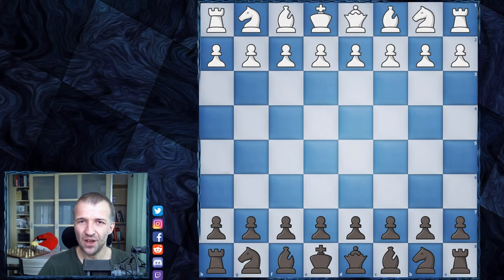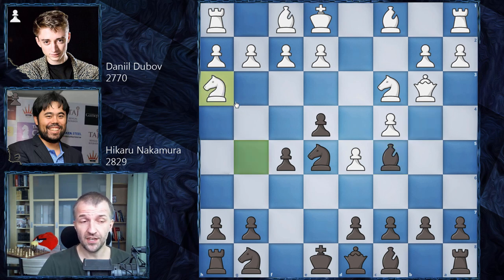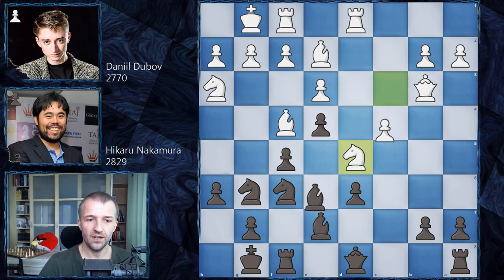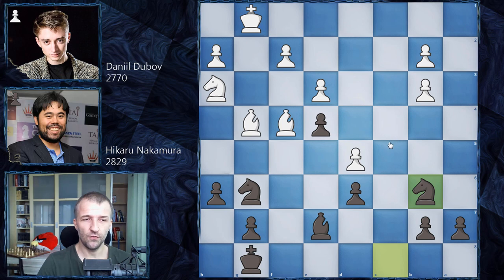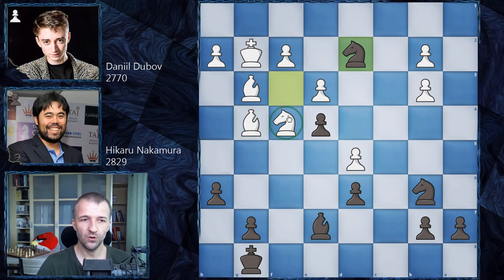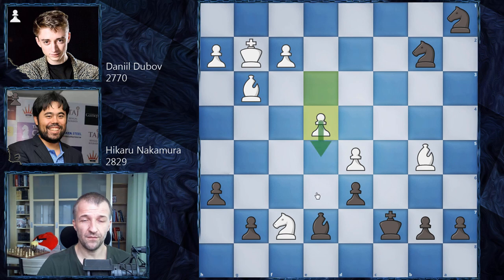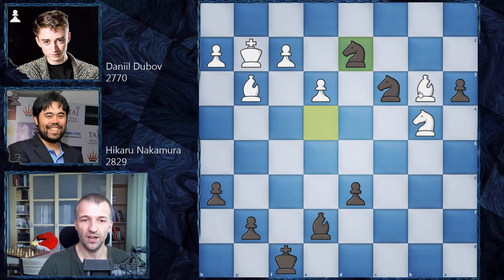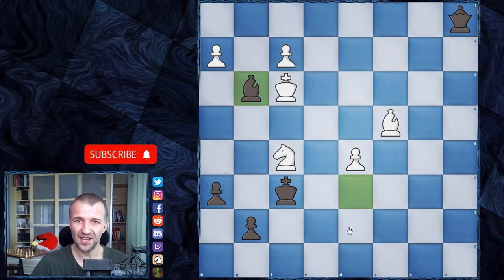Grand Final Day 3 Must Win Game | Dubov vs Nakamura | Lindores Abbey Rapid Challenge 2020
This was the most "wanna win" game of all the Grand Final. Hikaru was in the must win situation as he lost already one game and Daniil knew how unpredictable Naka can be with white pieces when he has no choice and had to win. So it was definitely the most exciting game of the final match Dubov vs Nakamura where we had unorthodox English Opening chess with early f5 move, explained by American grandmaster. It was awesome game which was widely commented on all best youtube chess channels.

I think both players are really well known in the community but Hikaru Nakamura online contribution to chess lass months is just enormous, he introduced a lot of new players, as he has the most popular twitch stream channel. Of course he's also one of the best players in the World and holds the highest blitz ranking in the World. It's definitely fun to watch Hikaru Nakamura chess games, especially on the best youtube chess channel with good analysis.

Lindores Abbey Rapid Challenge 2020 is an online tournament played as part of Magnus Carlsen Tour. Twelve supergrandmasters compete on chess24.com platform for the $150,000 prizes. And Lindores Abbey chess tournament was played year ago in Scotland, more about that in my video.

Mordimer Chess focus on educational aspects of chess by showing the games of the best players in history but also current top tournaments games. We aspire to become the best chess learning channel and we believe watching videos with analyses like Hikaru Nakamura chess games can improve chess skills and give you ideas how to continue the game. And we think that it doesn't really matter how you call this amazing board game ever invented: शतरंज, szachy, ajedrez, schach, шахматы, شطرنج, チェス, échecs, xadrez, scacchi or chess. We still can talk and understand the same chess language. Watching chess videos for intermediate players channels helps to practice your English Opening chess games. We strongly recommend to follow our videos to increase awareness in critical positions which can appear in your games. Another chess videos for beginners are coming.

Daniil Dubov vs Hikaru Nakamura, Lindores Abbey Rapid Challenge 2020
English Opening: King's English Variation, Three Knights System [A27]
1. c4 e5 2. Nc3 Nc6 3. Nf3 f5 4. d4 e4 5. Ng5 Bb4 6. d5 Ne5 7. Qb3 Bc5 8. Nh3 Nf6 9. Na4 Be7 10. Bf4 Ng6 11. d6 cxd6 12. Nc3 d5 13. e3 O-O 14. Rd1 d6 15. Be2 h6 16. O-O Be6 17. Nxd5 Bxd5 18. cxd5 Qb6 19. Rc1 Qxb3 20. axb3 Rfc8 21. Rc4 Nd7 22. Rfc1 Nb6 23. Rxc8+ Rxc8 24. Rxc8+ Nxc8 25. g4 fxg4 26. Bxg4 Nb6 27. Bg3 Nh4 28. Nf4 Nf3+ 29. Kg2 Nd2 30. Bf5 Nxb3 31. Bxe4 Nc4 32. Nd3 a5 33. Bf3 b5 34. Bd1 Nbd2 35. b3 Nb6 36. Nf4 a4 37. bxa4 bxa4 38. Nd3 a3 39. Nb4 Nxd5 40. Na2 Kf8 41. Ba4 Ne4 42. Bb3 Ndc3 43. Nb4 Nd2 44. Be6 d5 45. Nc2 Nc4 46. e4 a2 47. exd5 Bd6 48. Kf3 Ke7 49. Bf5 Nb5 50. Bd3 Nd4+ 51. Nxd4 a1=Q 52. Nf5+ Kf6 53. Bxc4 Bxg3 0-1

0:07 Introduction of Daniil Dubov vs Hikaru Nakamura
1:16 The chess game begins here

BTC: 3PS4MzhvGxf1UMy9Jy6oKyDfmq6RLTHy2M
ETH: 0x8B6f7C1eE5D683fEF0F58d37aB855244fED966Df
LTC: MBqUjZteEa4c6ANi7HGM538btTxii41T1r